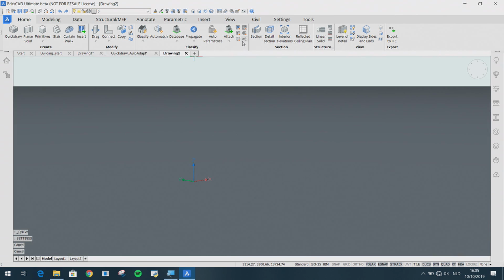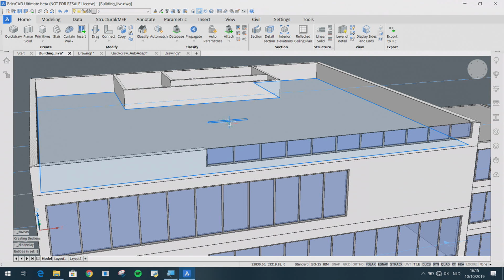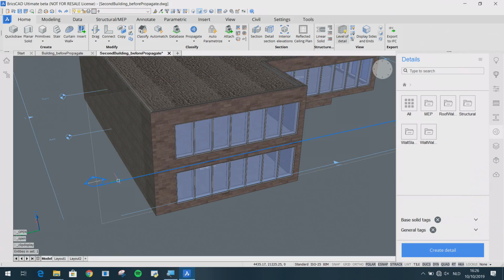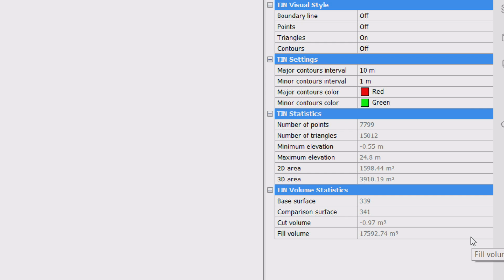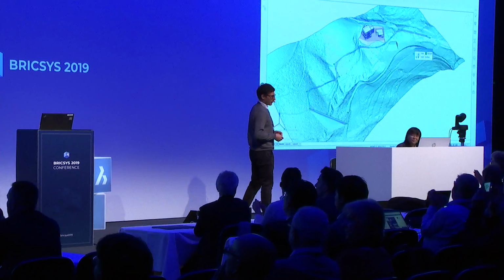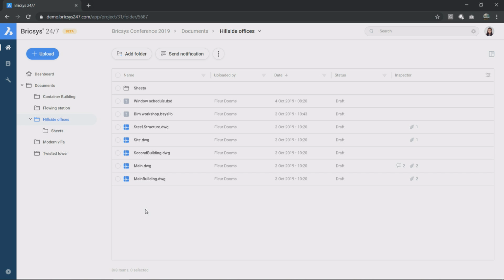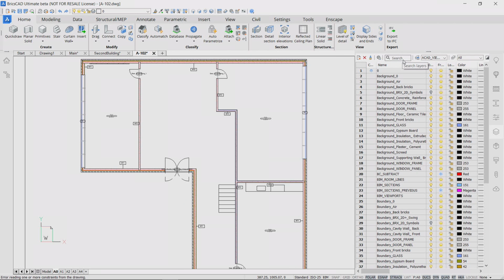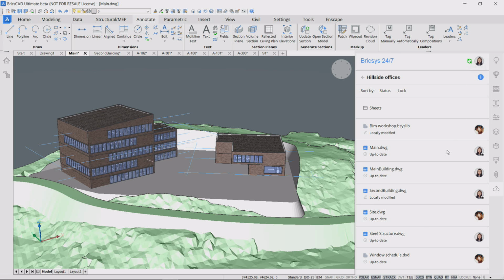Bricsys 2019 - BricsCAD BIM V20 in-depth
Change your BIM mindset - Start in 3D discover more about our BIM modeling innovation in this detailed review of our approach to BricsCAD BIM.
0:00 Automated BIM Tools
16:40 Detailing
28:15 Civil Tools
50:24 Bricsys 24/7